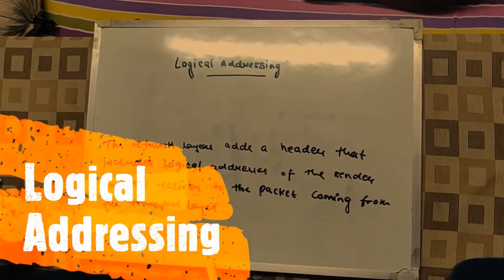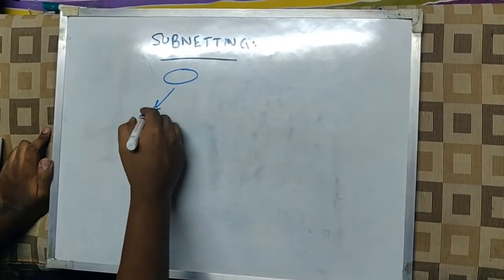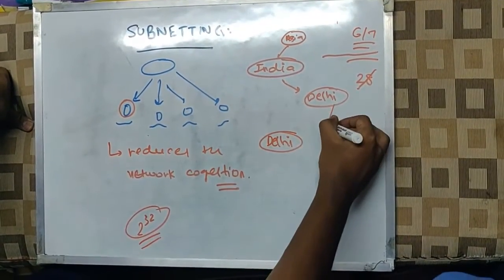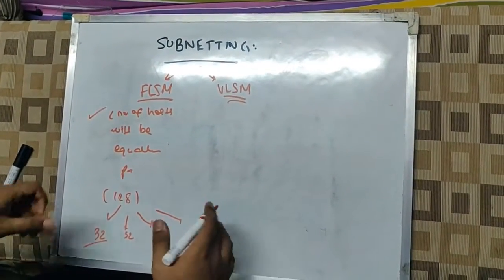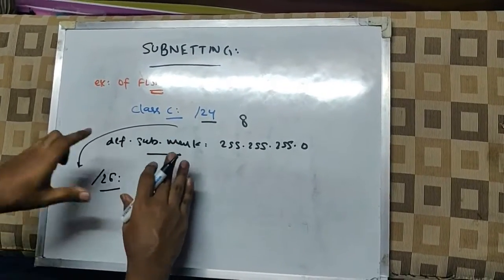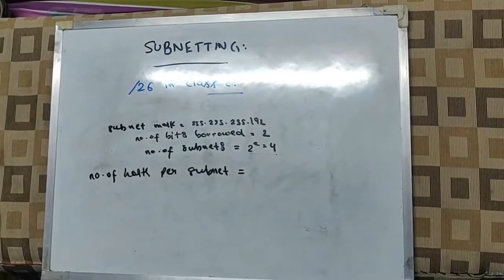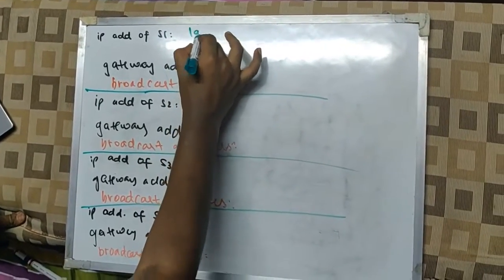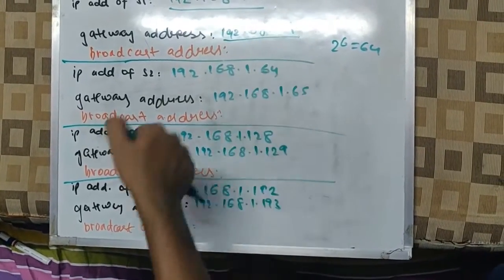Subnetting : An Overview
Detailed description on the need for subnetting and also a solved example at the end.